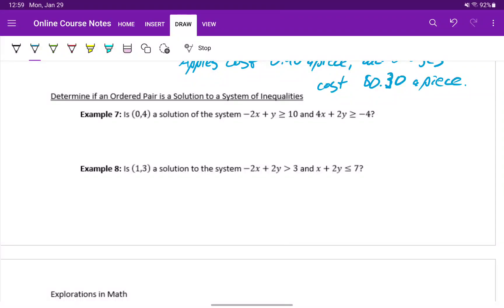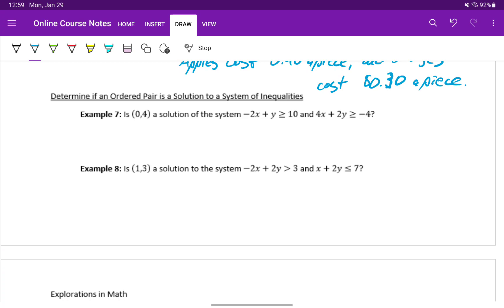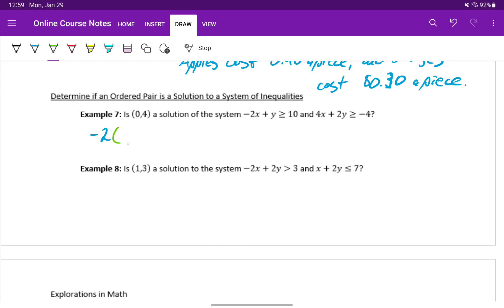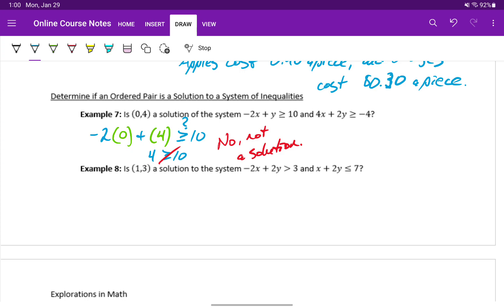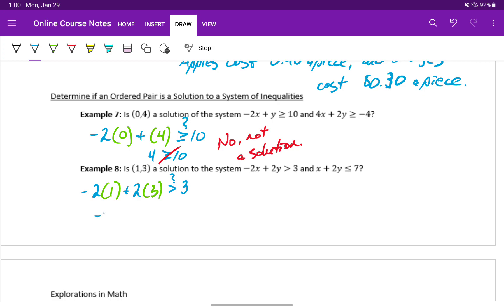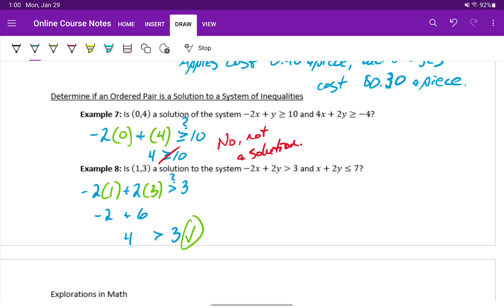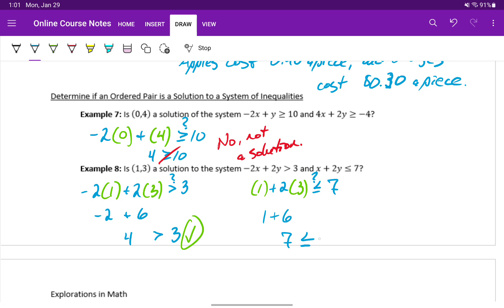Determine if an Ordered Pair is a Solution to a System of Inequalities